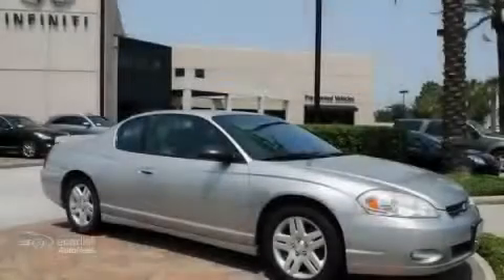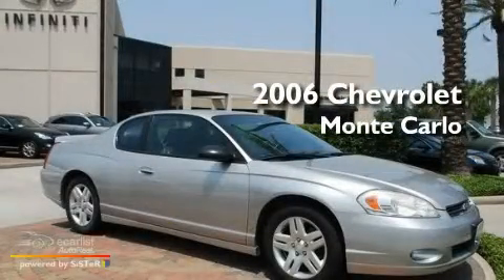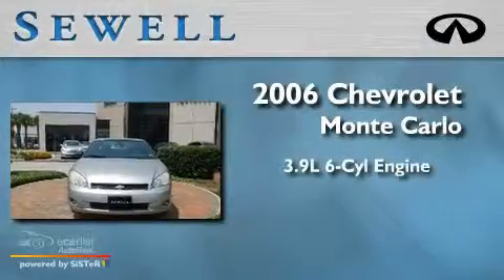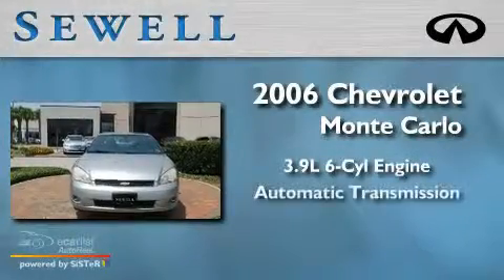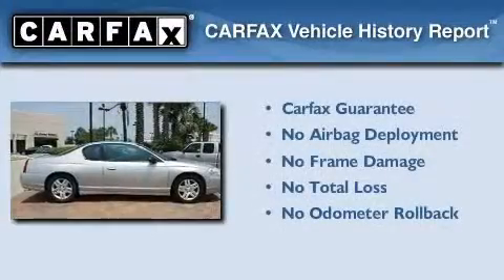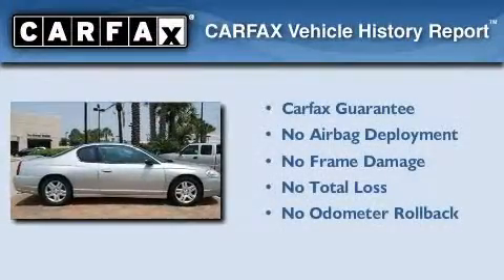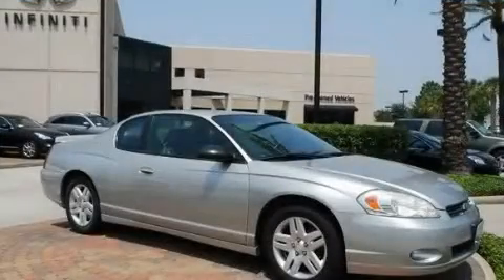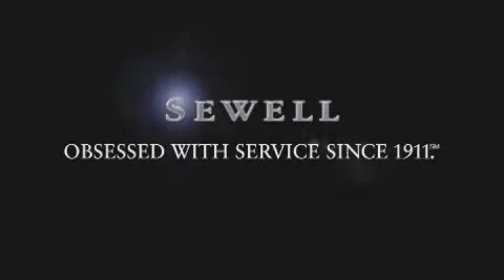2006 Chevrolet Monte Carlo Houston TX 77090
Year : 2006

 Make : Chevrolet

 Model : Monte Carlo

 Engine : 3.9L 3900 V6 SFI

 Trans . : Automatic

 Exterior : Other

 Miles : 66,002

 Interior : Other

 17825 North Freeway

 Mission

 Values

 Used 2006 Chevrolet Monte Carlo Houston TX